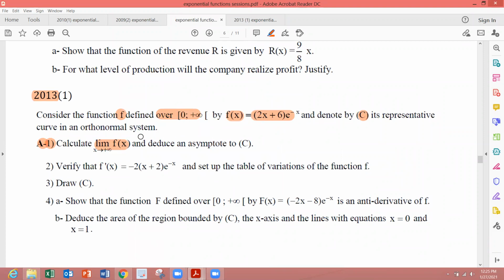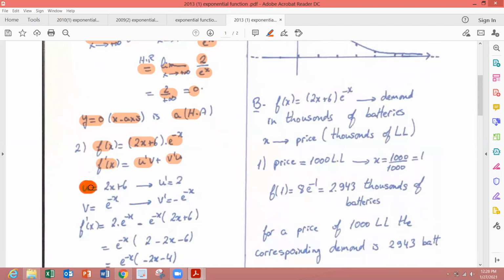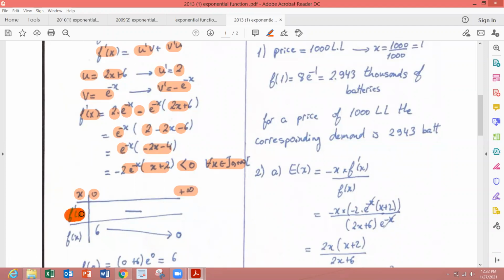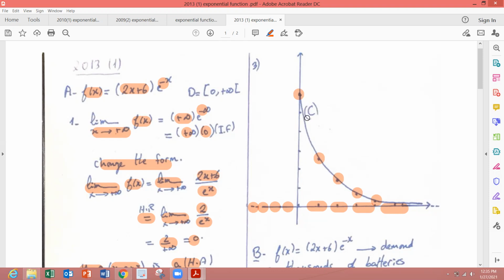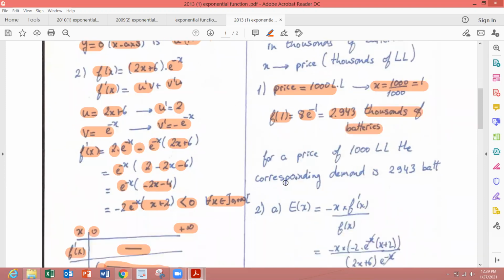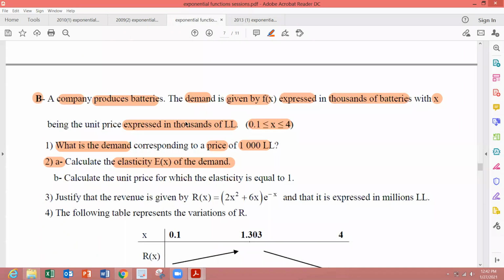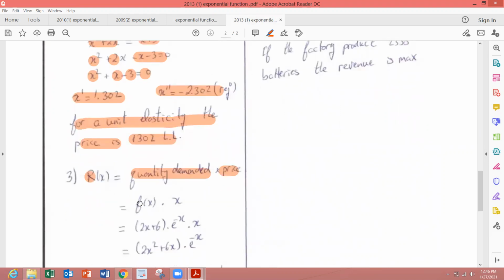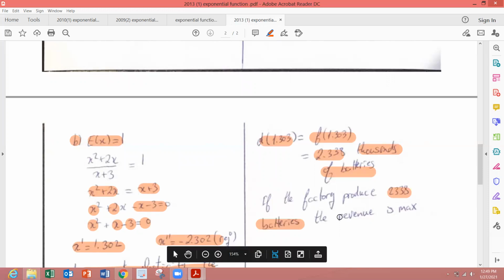ES 27=1 202113 1